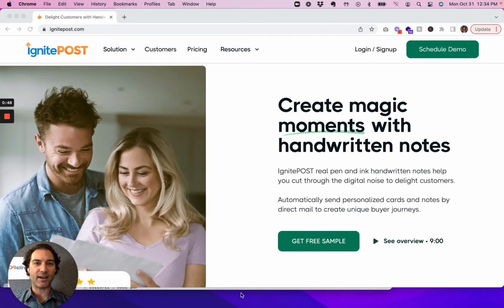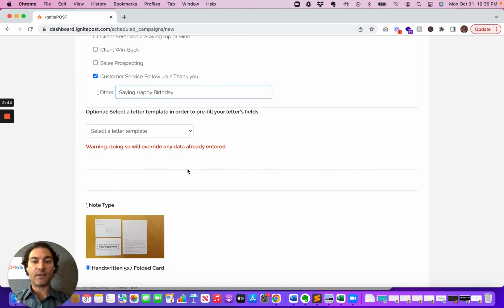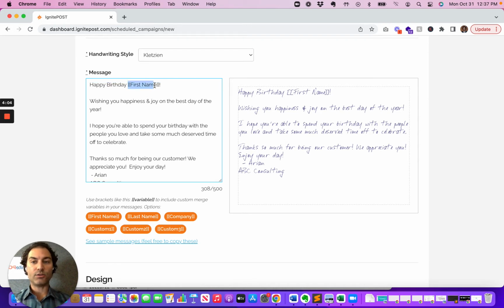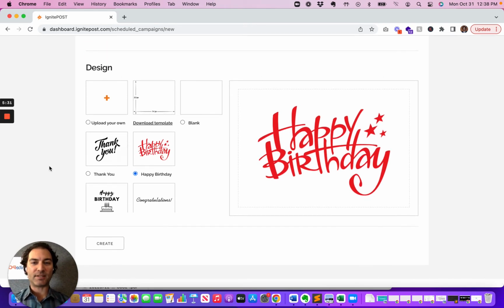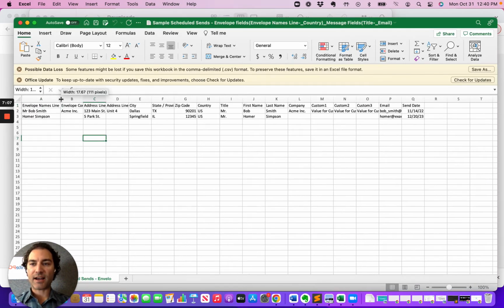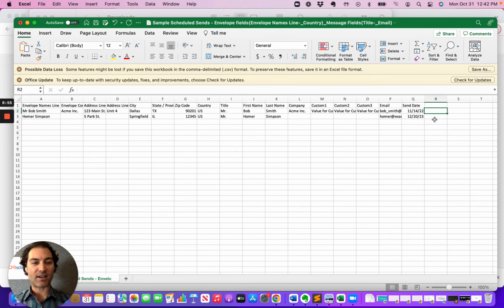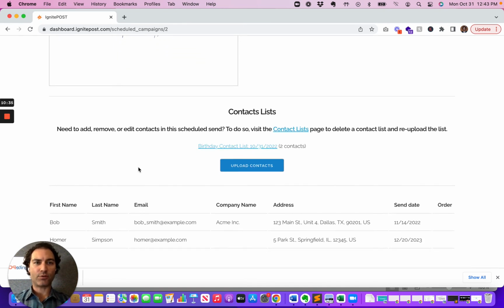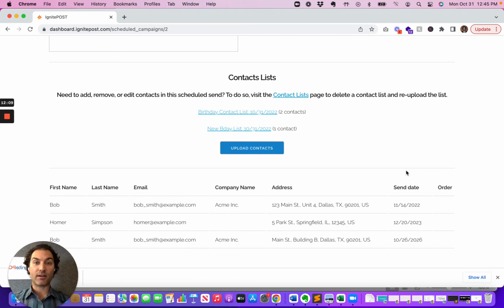Scheduled Sends Walkthrough - IgnitePOST handwritten cards.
IgnitePOST helps brands create magic moments with real pen & ink handwritten notes.

In this video IgnitePOST's CEO, Arian Radmand, walks through how to use the scheduled send campaign feature from the IgnitePOST dashboard.

Scheduled sends allow you to set individual send dates for future handwritten card orders on a contact by contact basis. When creating scheduled sends, the contact list you upload will ask for an additional 'Send Date' column where you can schedule a handwritten card in advance for each specific contact!